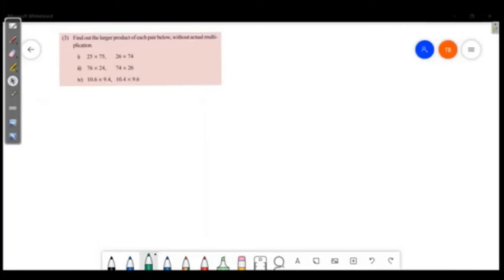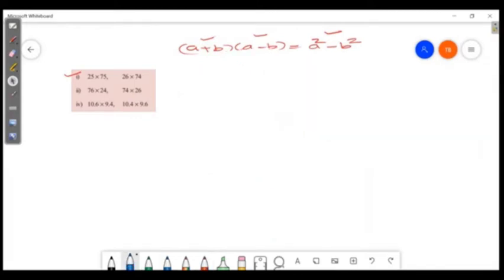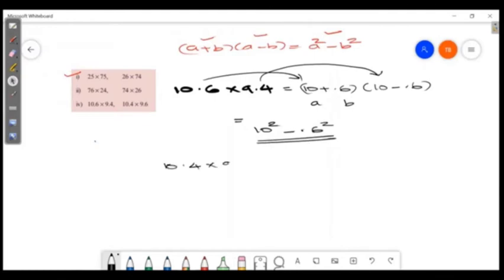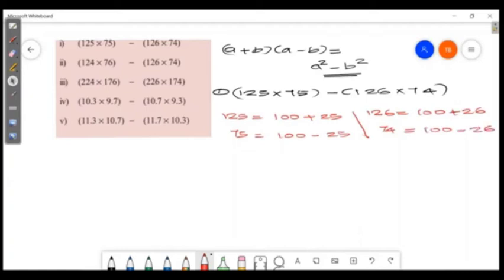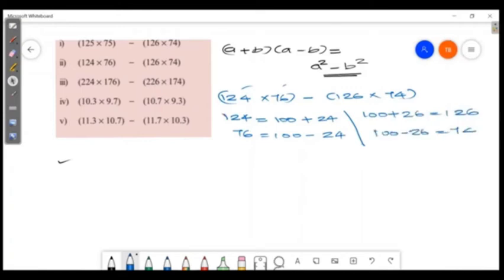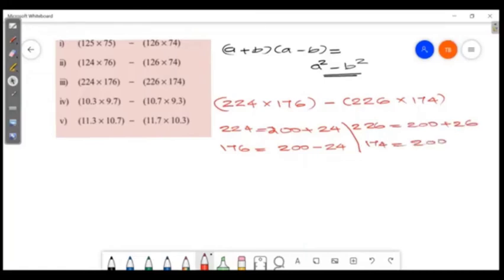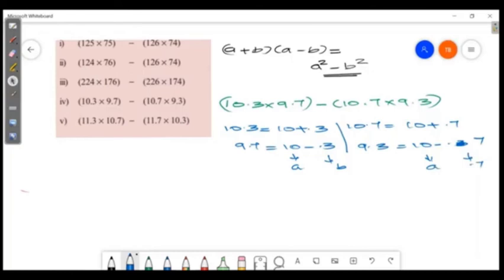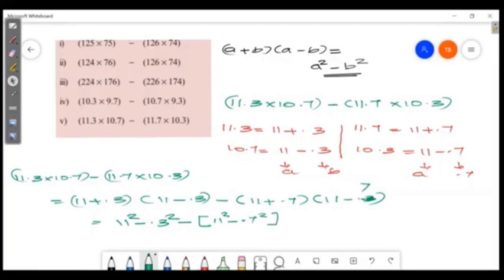8th mathematics chapter: Identities